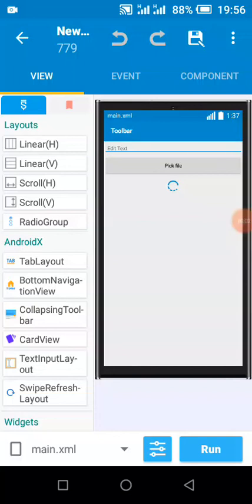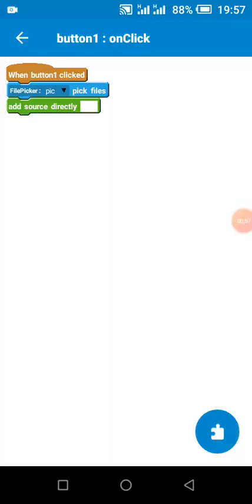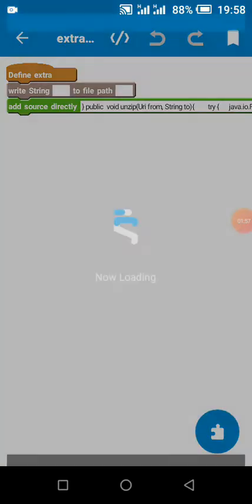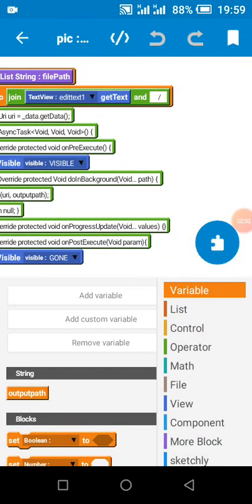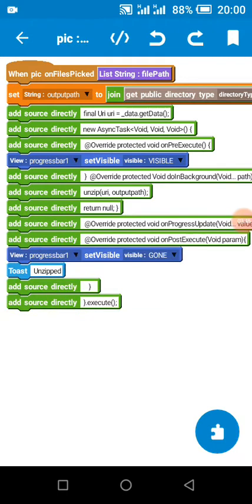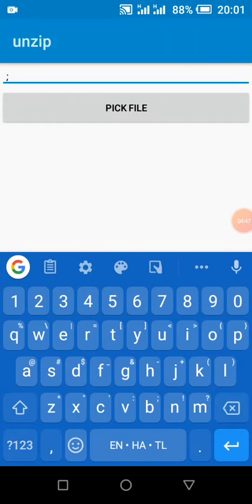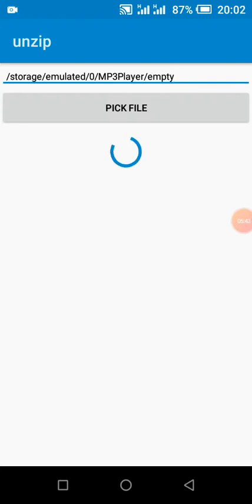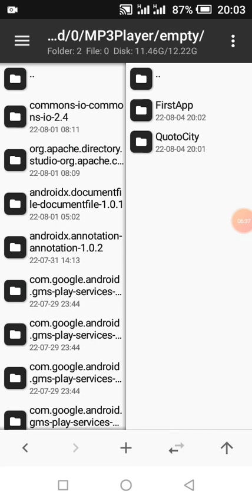unzip files with android11 storage permission support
On this episode, I was able to explain how to unzip files with Android 11 and above Android versions storage permissions in sketchware pro easily.